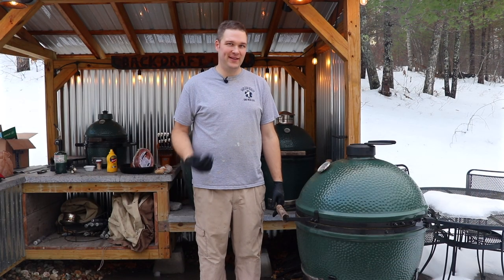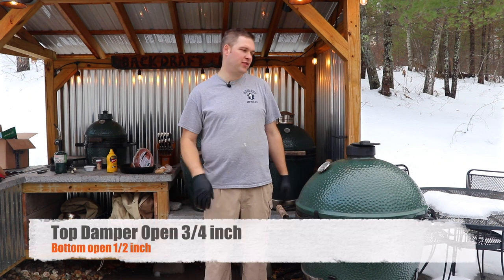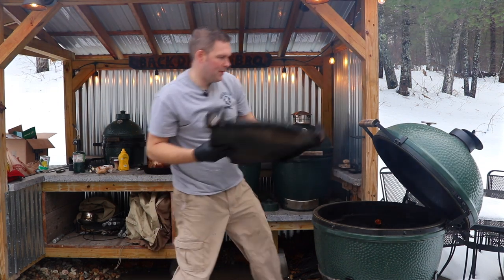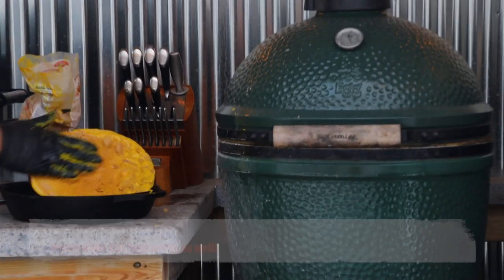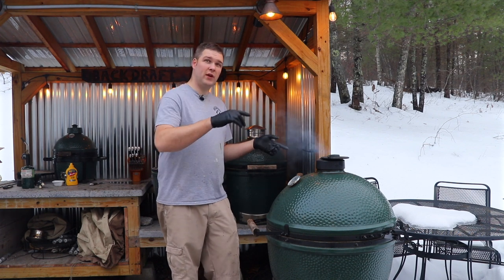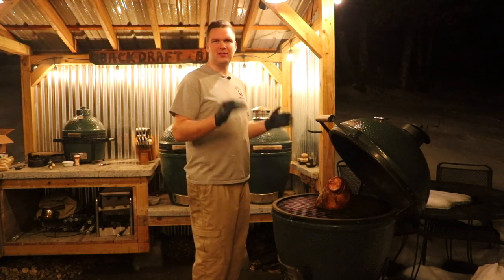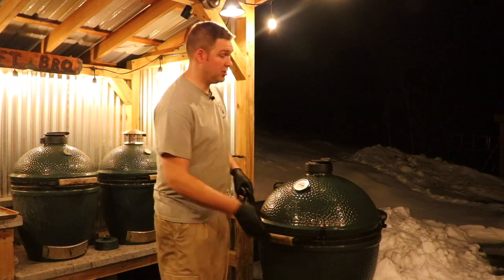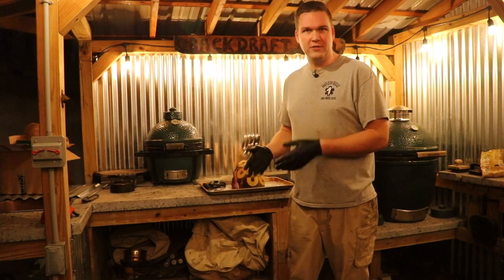DOUBLE SMOKED HAM with the Big Green Egg! EASY!!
Take a ham and your Big Green Egg and Level UP! This is one of the most easiest, fool-proof dinners you can make in short order. SUPER DELISH and VERY EASY!
Code 3 Spices 5.0 Rub
Code 3 Spices Rescue Rub
Code 3 BACKDRAFT Rub (our favorite)
Code 3 Top Gun
Grill Badger Brush!
Awesome Cast Iron Plate Setter
SmokeWare Stainless Cap
Nomex Replacement Gasket
Kick Ash Basket
Bear Claws (for pulling pork)
My mini mini soap dispenser